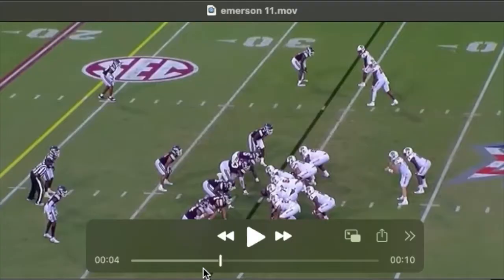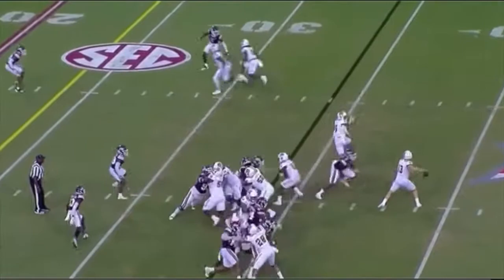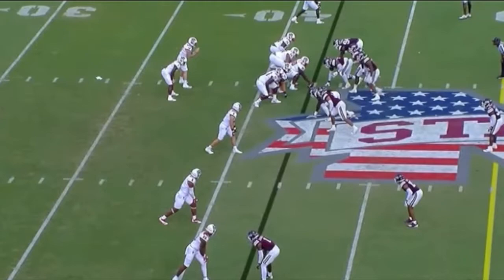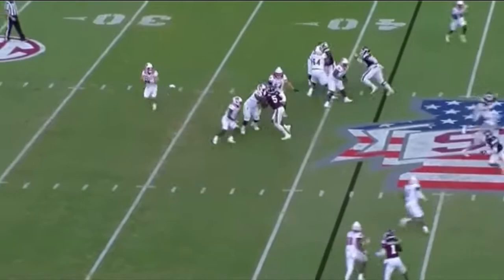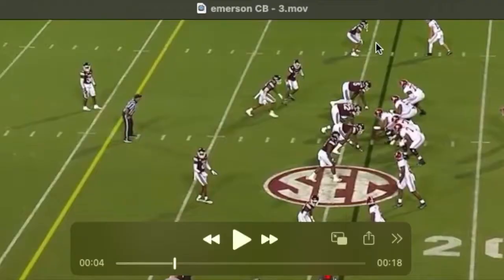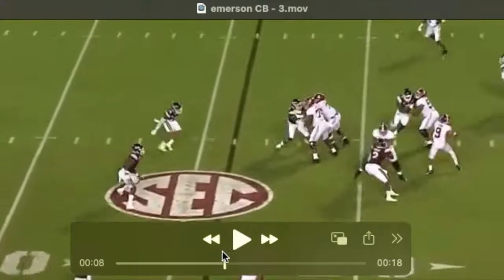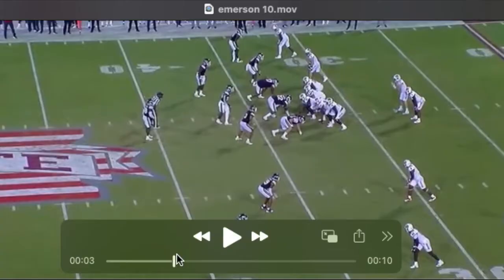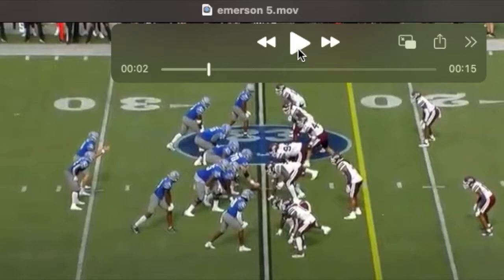Martin Emerson!! Welcome to The Cleveland Browns!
breakdown of Browns 3rd round draft pick, Martin Emerson